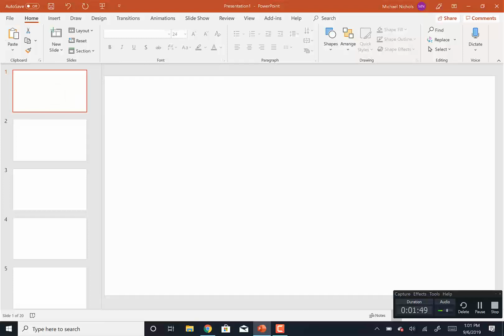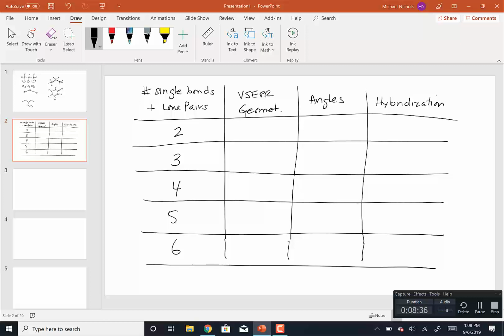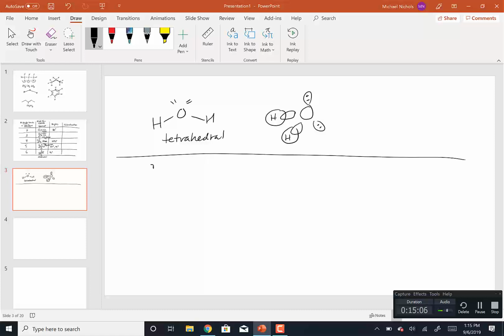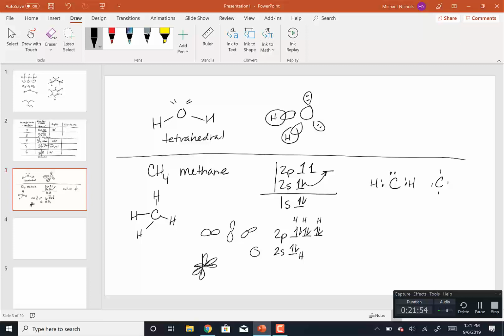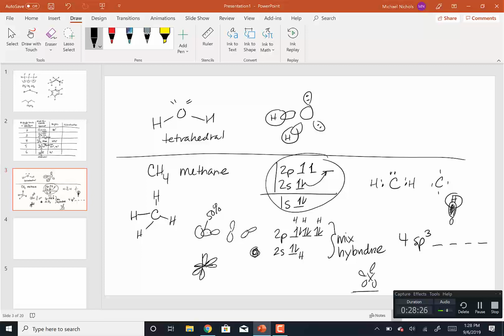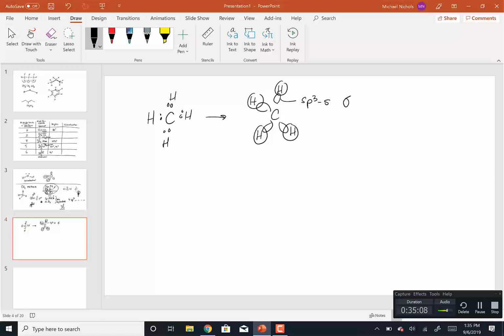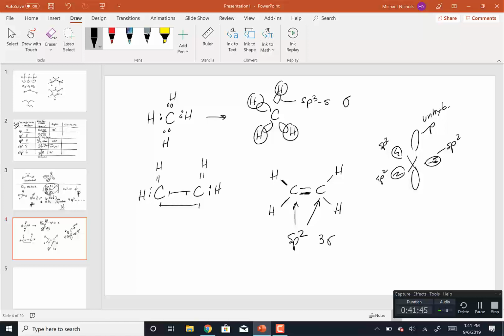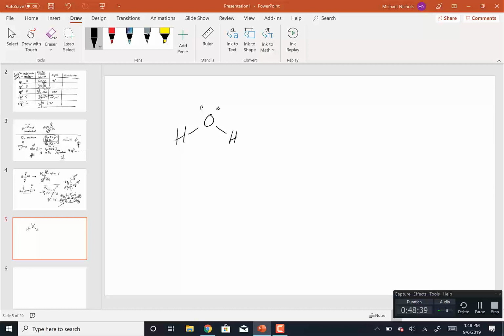Lecture Video Sept 06 2019 1 pm